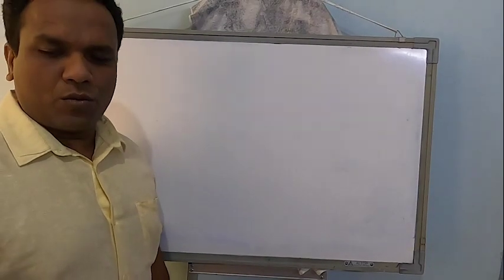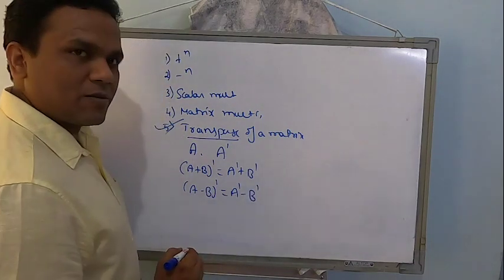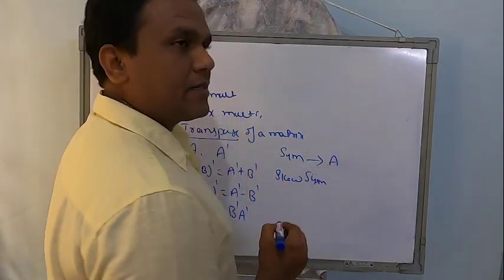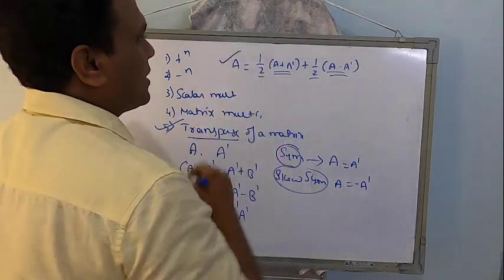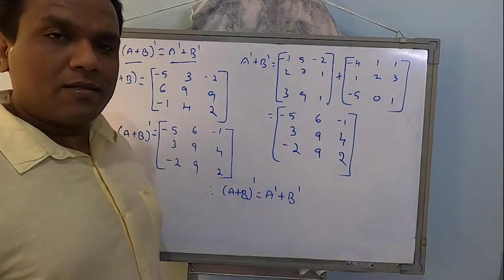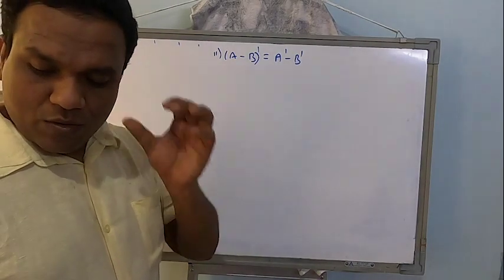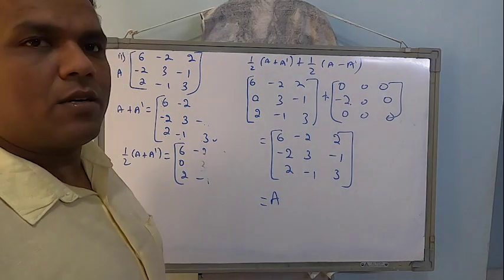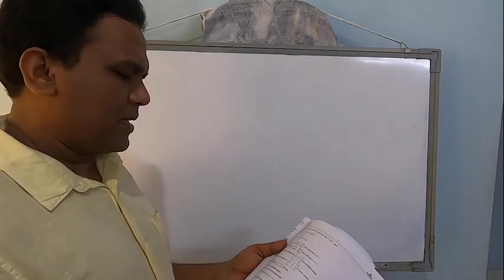tranaspose ex 3. 3 part 2